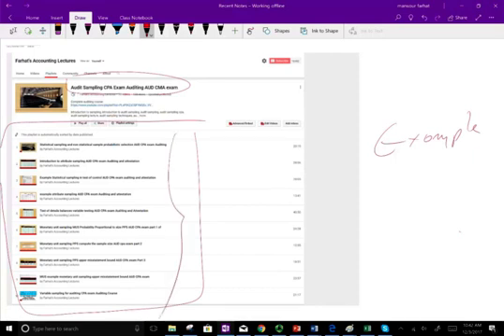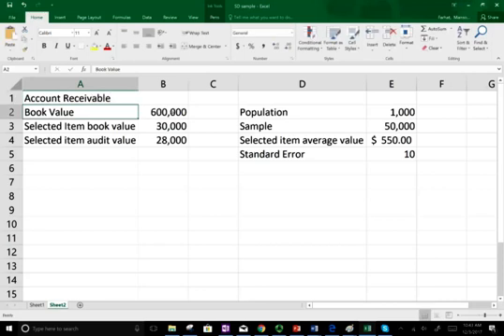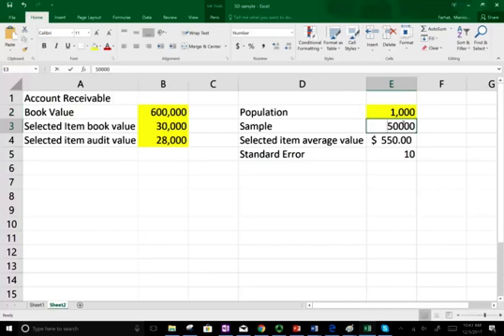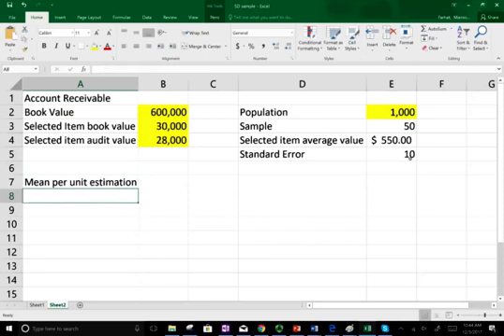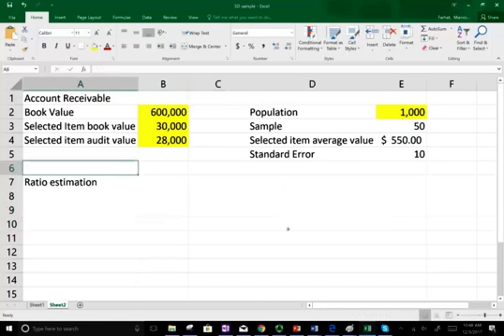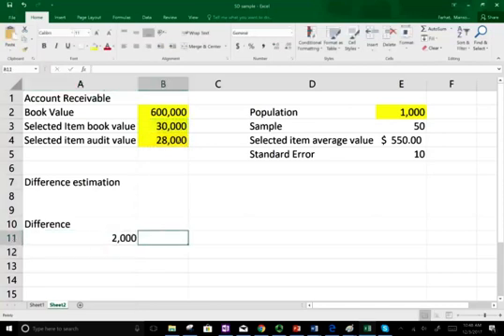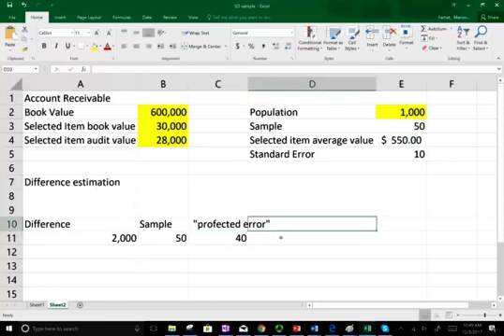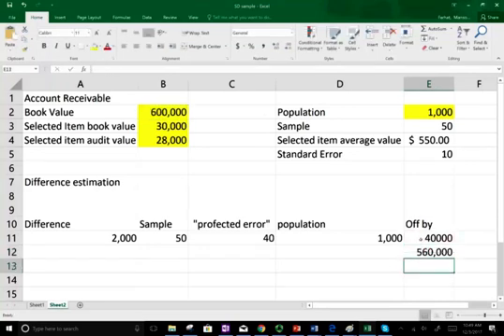Variable Sampling: Mean Per Unit, Ratio & Difference Estimation| Auditing and Attestation |CPA Exam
IN this video, I will discuss variable sampling such as mean per unit, ratio estimation and difference estimation.

Variables sampling, like MUS, is a statistical method that auditors use. Variables sampling and nonstatistical sampling for tests of details of balances have the same objective—to measure the misstatement in an account balance.  As with nonstatistical sampling, when auditors determine that the misstatement amount exceeds the tolerable amount, they reject the population and take additional actions.
Several sampling techniques make up the general class of methods called variables sampling: difference estimation, ratio estimation, and mean-per-unit estimation.
Differences Between Variables and Nonstatistical Sampling
The use of variables methods shares many similarities with nonstatistical sampling. All 14 steps we discussed for nonstatistical sampling must be performed for variables methods, and most are identical. Some of the differences between variables and nonstatistical sampling are examined after we discuss sampling distributions.
Statistical Inference
Naturally, when samples are taken from a population in an actual audit situation, the auditor does not know the population’s characteristics and, ordinarily, only one sample is taken from the population. But the knowledge of sampling distributions enables auditors to draw statistical conclusions, or statistical inferences, about the population.

Difference Estimation
Auditors use difference estimation to measure the estimated total misstatement amount in a population when both a recorded value and an audited value exist for each item in the sample, which is almost always the case in audits. For example, an auditor might confirm a sample of accounts receivable and determine the difference (misstatement) between the client’s recorded amount and the amount the auditor considers correct for each selected account. The auditor makes an estimate of the population misstatement based on the number of misstatements in the sample, average misstatement size, individual misstatements in the sample, and sample size. The result is stated as a point estimate of the population misstatement plus or minus a computed precision interval at a stated confidence level.
Difference estimation frequently results in smaller sample sizes than any other method, and it is relatively easy to use. For that reason, difference estimation is often the preferred variables method.
Ratio Estimation
 Ratio estimation is similar to difference estimation except the auditor calculates the ratio between the misstatements and their recorded value and projects this to the population to estimate the total population misstatement.
Ratio estimation can result in sample sizes even smaller than difference estimation if the size of the misstatements in the population is proportionate to the recorded value of the population items. If the size of the individual misstatements is independent of the recorded value, difference estimation results in smaller sample sizes. Most auditors prefer difference estimation because it is somewhat simpler to calculate confidence intervals.
Mean-per-Unit Estimation
In mean-per-unit estimation, the auditor focuses on the audited value rather than the misstatement amount of each item in the sample. Except for the definition of what is being measured, the mean-per-unit estimate is calculated in exactly the same manner as the difference estimate. The point estimate of the audited value equals the average audited value of items in the sample times the population size. The computed precision interval is calculated on the basis of the audited value of the sample items rather than the misstatements.
Stratified Statistical Methods
As we discussed earlier in this chapter, stratified sampling is a method of sampling in which all the elements in the total population are divided into two or more subpopulations. Each subpopulation is then independently tested. The calculations are made for each stratum and then combined into one overall population estimate for a confidence interval of the entire population. The results are measured statistically. Stratification is applicable to difference, ratio, and mean-per-unit estimation, but is most commonly used with mean-per-unit estimation.